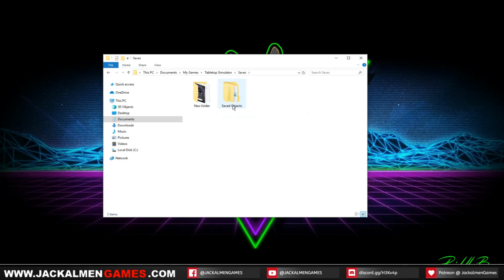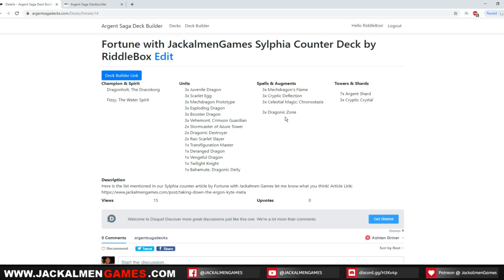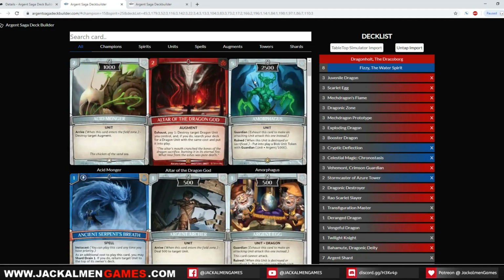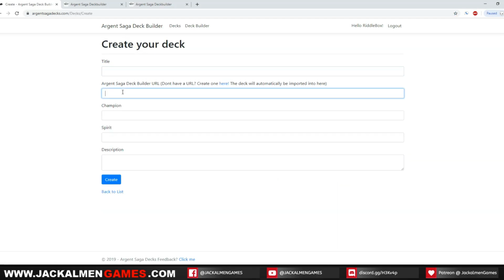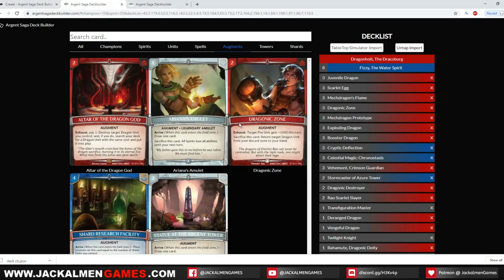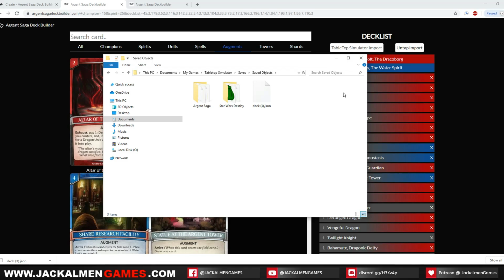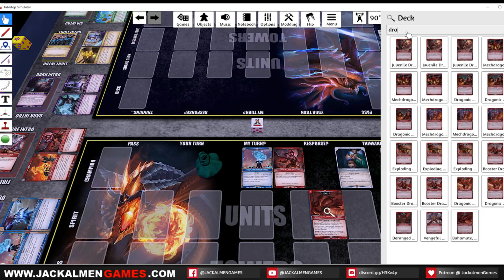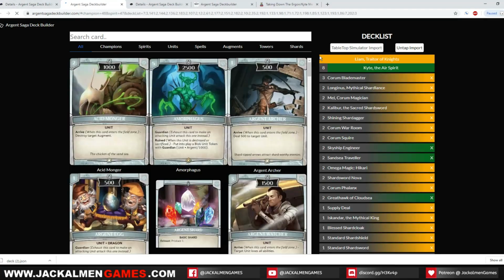Argent Sage TTS Deck Imports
Follow Jackalmen Games!

TopDeckTCG!